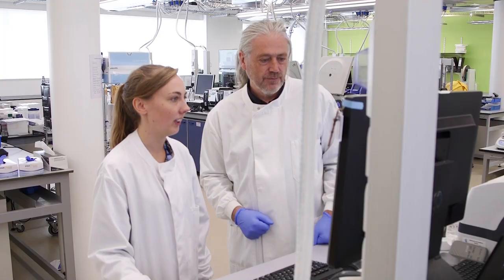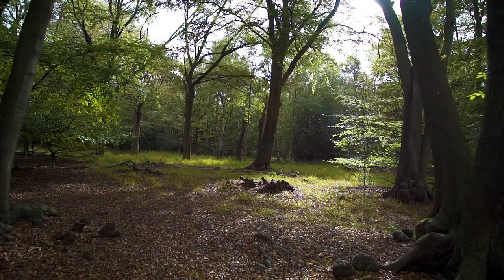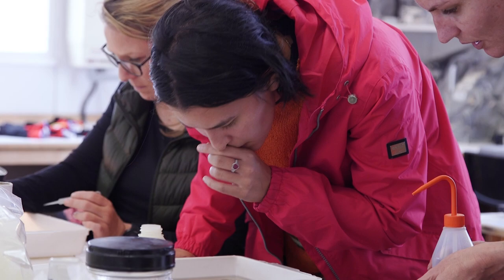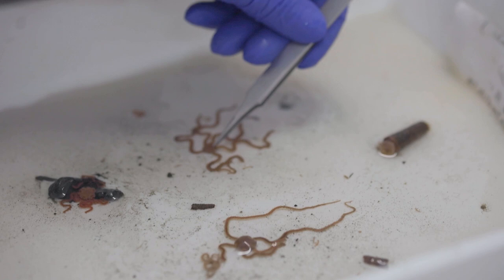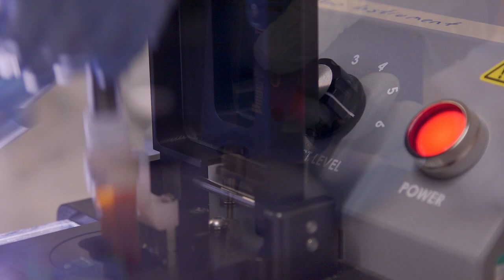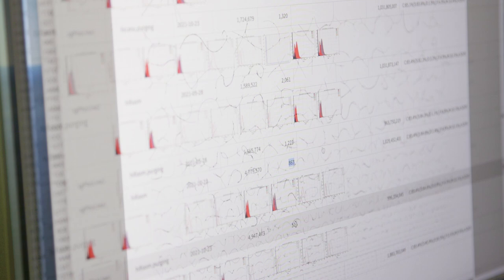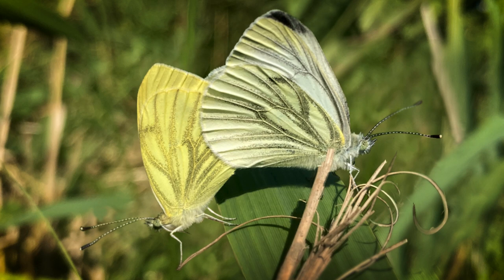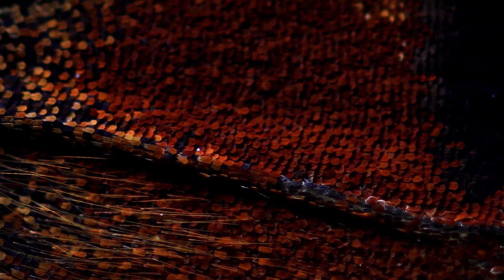Sequencing All Life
The Darwin Tree of Life project aims to sequence, for the first time, the genomes of all complex species in Britain and Ireland. It is a collaboration between biodiversity, genomics and analysis partners that aims to transform the way we do biology, conservation and biotechnology.